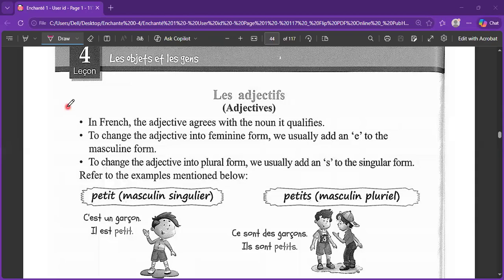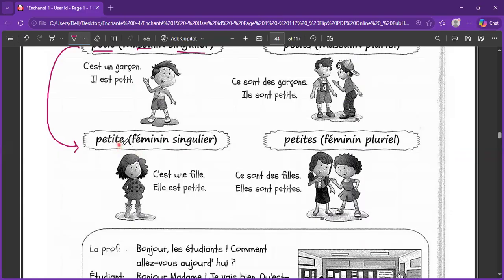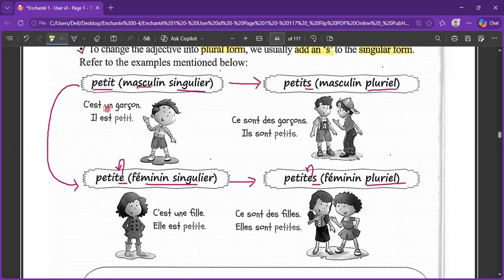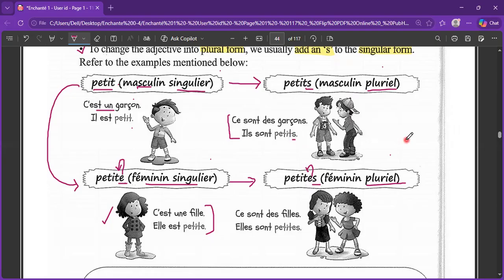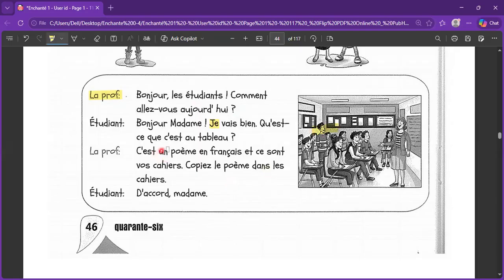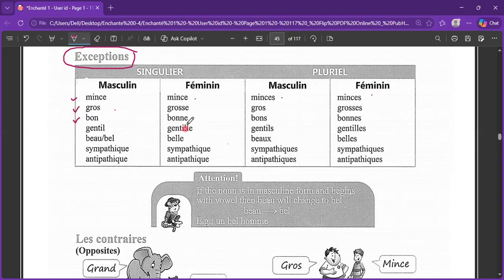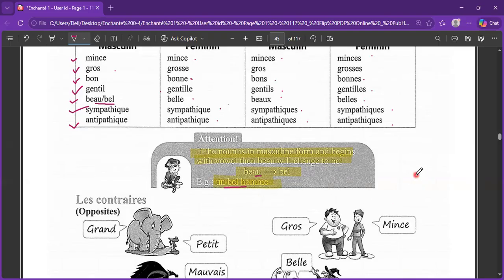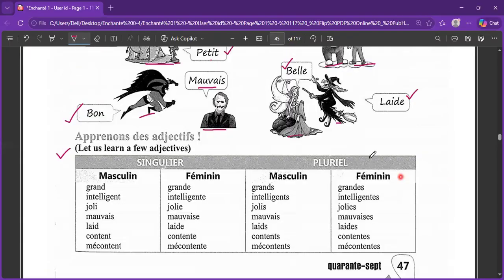Les Adjectifs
🇫🇷 Stop Guessing, Start Describing! | Master French Adjectives
Ever feel like your French is a bit... plain? Adjectives are the "spice" of language! In this video, we’re breaking down Les Adjectifs so you can describe everything from your morning croissant to your favorite city like a pro. 🥐✨
🚀 Join the French Drill Community:
If you found this video helpful, make sure to: